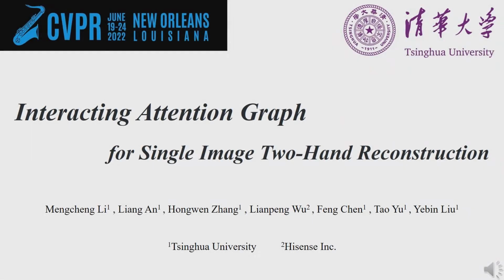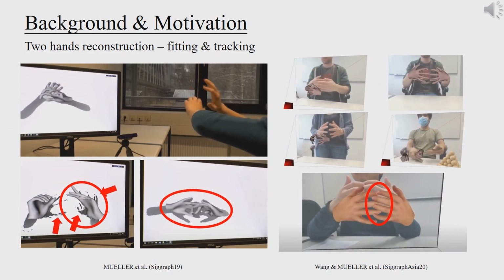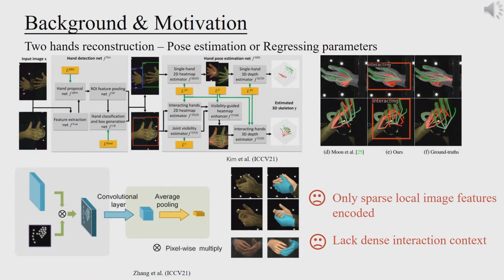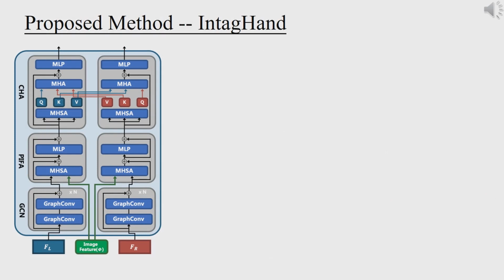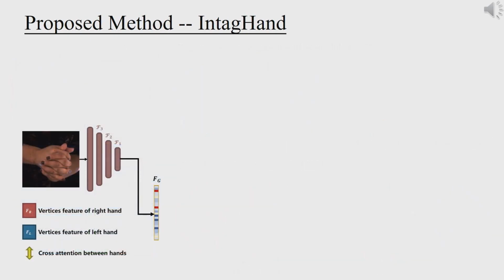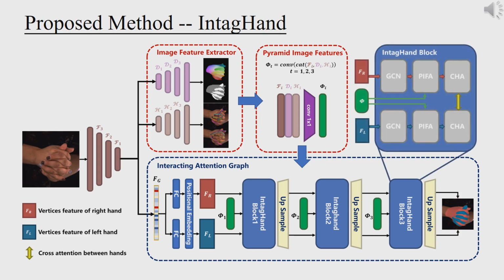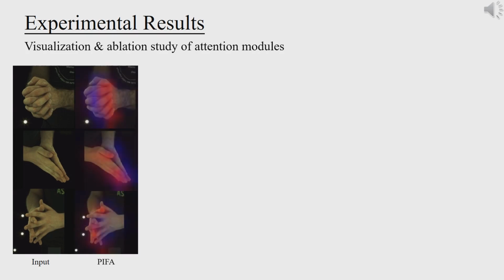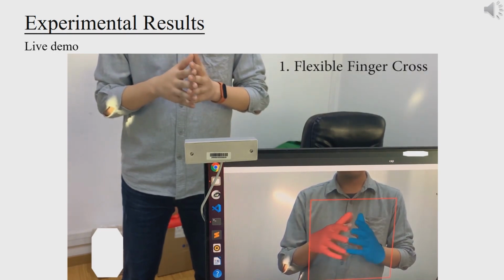nteracting Attention Graph for Single Image Two Hand Reconstruction | CVPR 2022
0:00 Introduction
0:11 Background & Motivation
1:54 Proposed Method -- IntagHand
3:20 Experimental Results